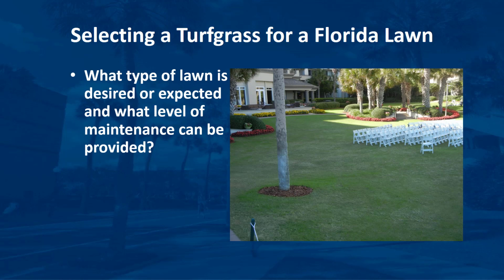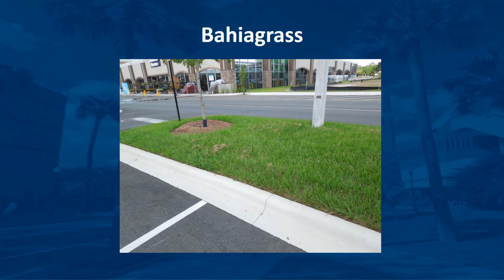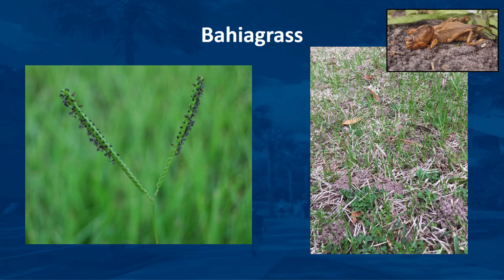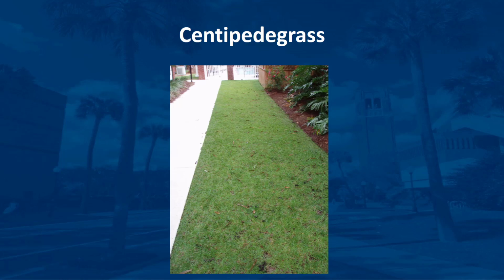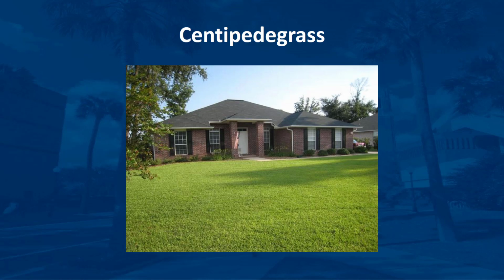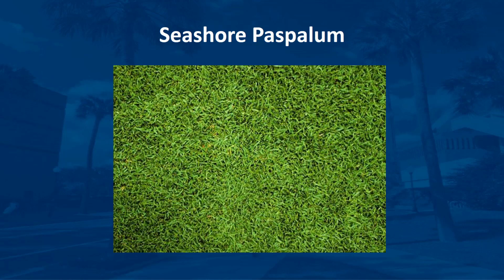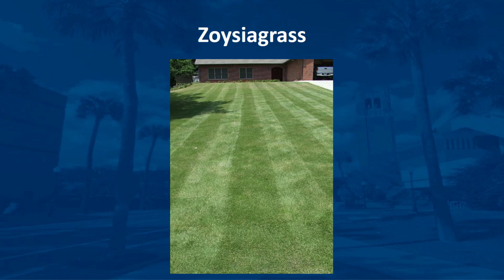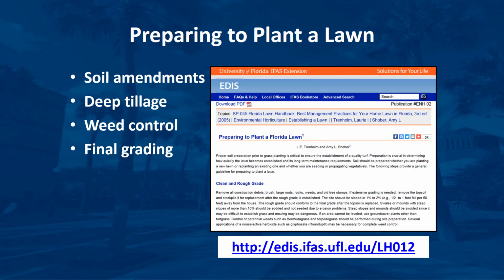Selecting a Turfgrass for a Florida Lawn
This video discusses the various turfgrasses that can be planted in Florida, including factors such as the level of maintenance needed and the environmental conditions required. This is part of my Ornamental Plant Maintenance series.